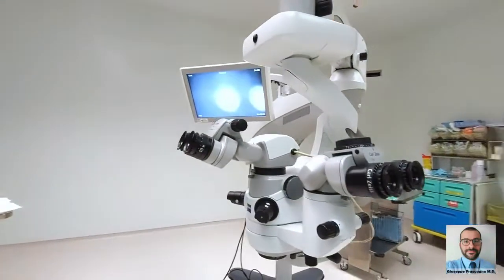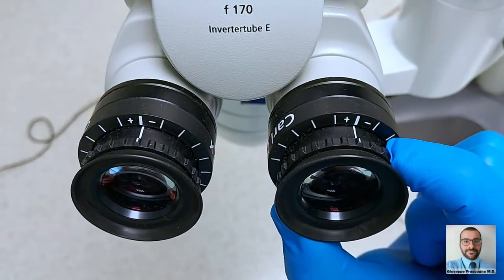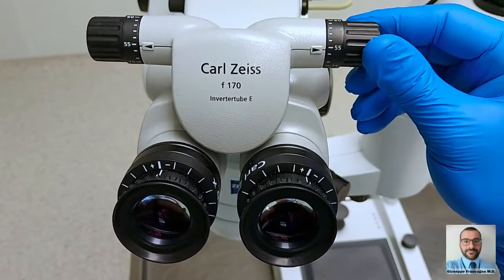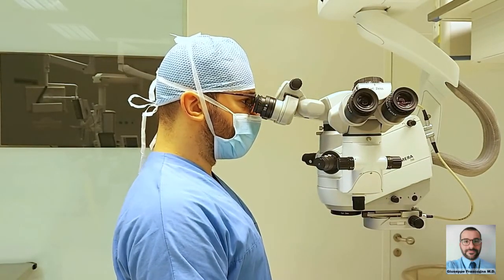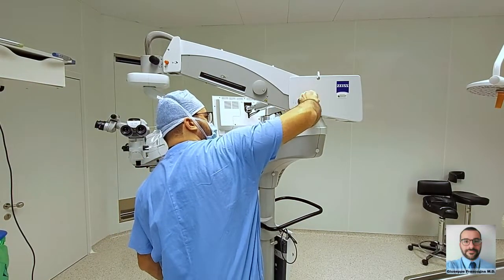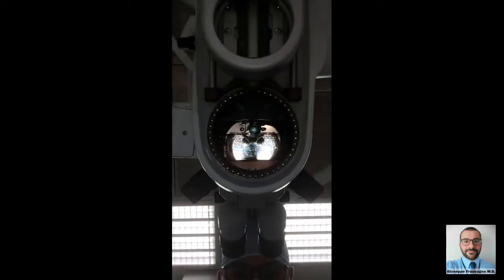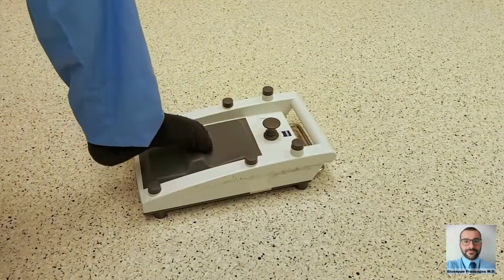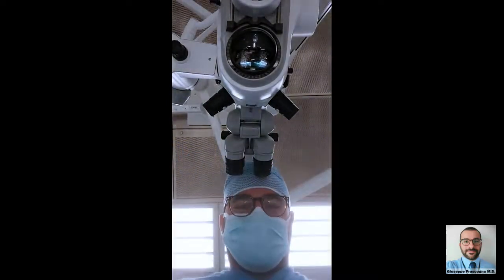Microscope Basic Setup for Cataract Surgery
In this video, I explain the basic setting of the surgical microscope for cataract surgery.
Video presented during AICCER 2021 Congress